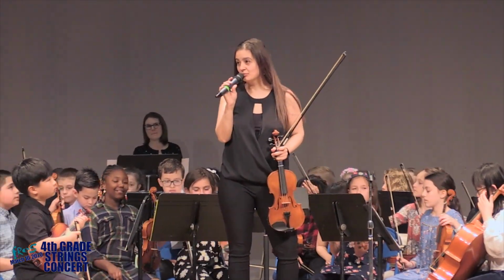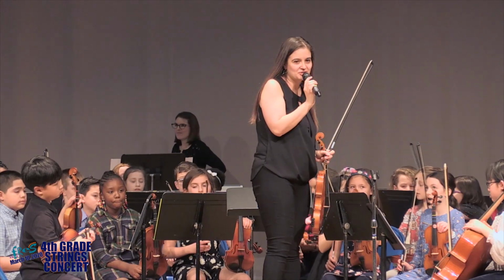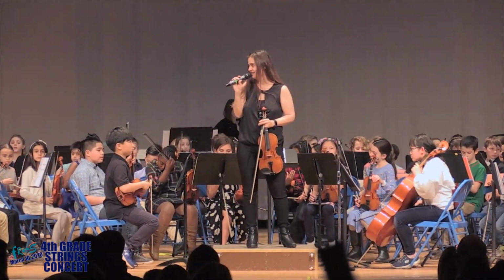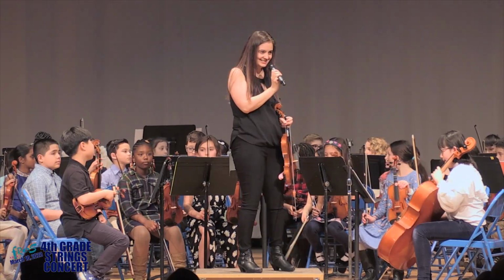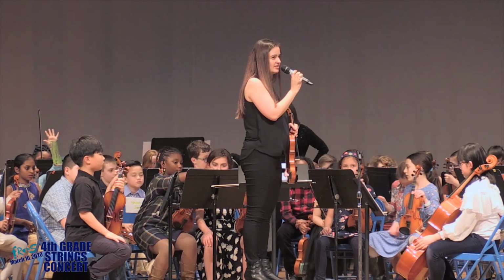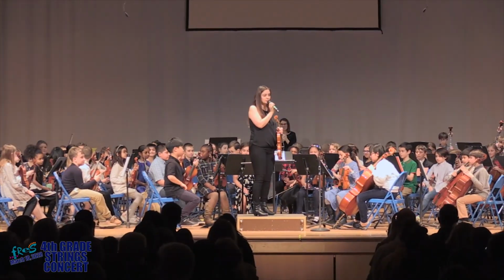FRES 4th Grade Strings March 10, 2020